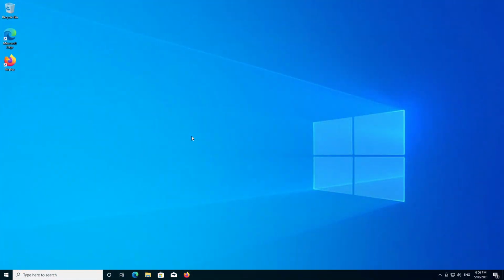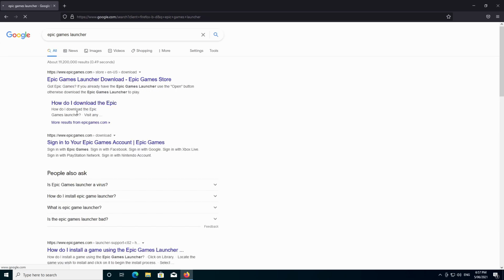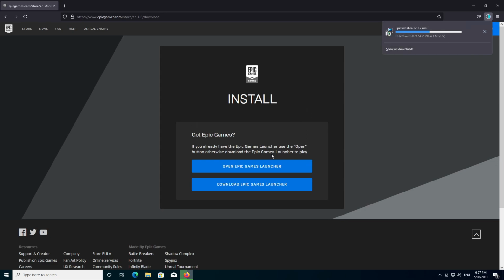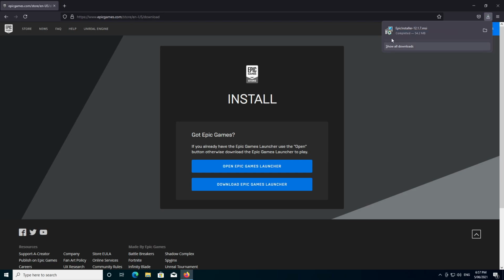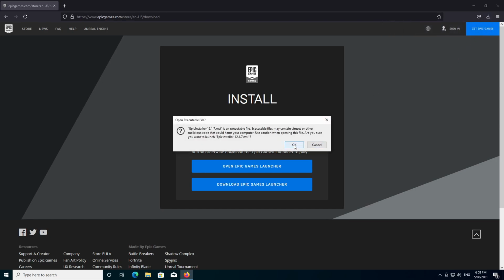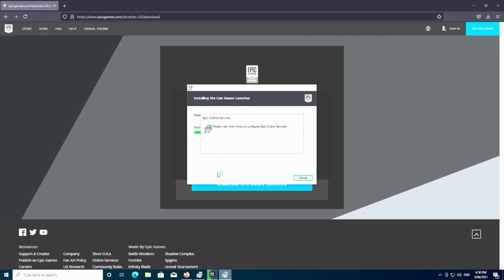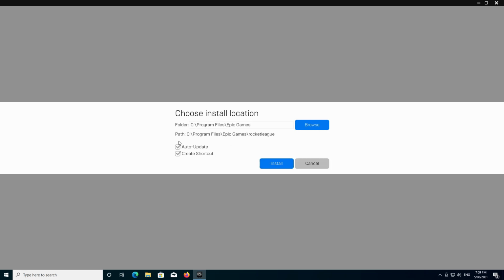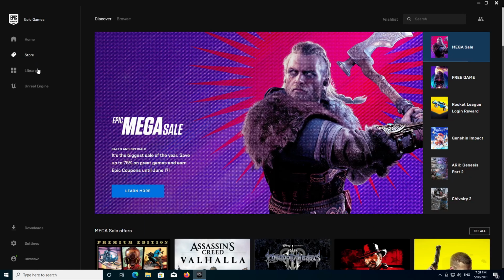How to Install The Epic Games Launcher and Store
Hey everyone!
Today I decided to make a video on how to install the epic games launcher and store!
I thought it would help out a few people!
Cheers :)

Thbd - Lost In The Night (ft. Pipa Moran)